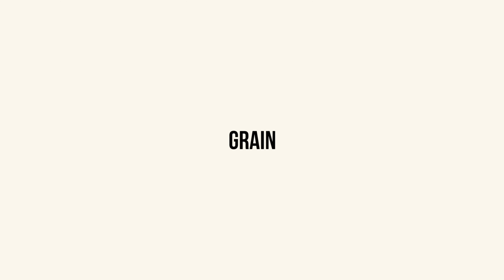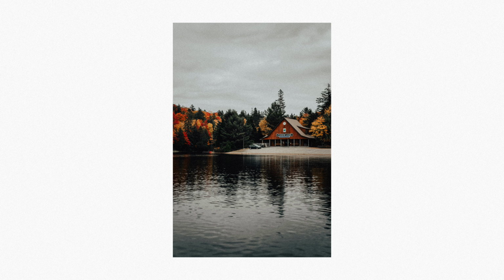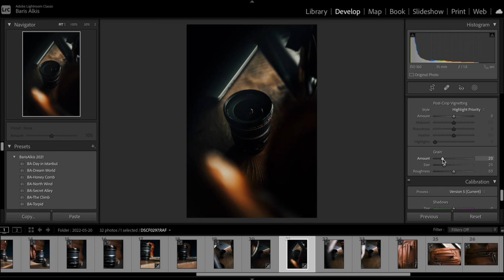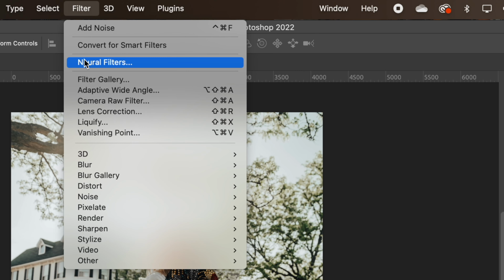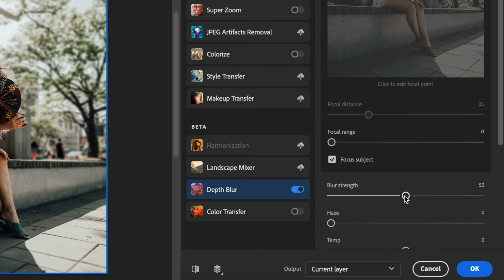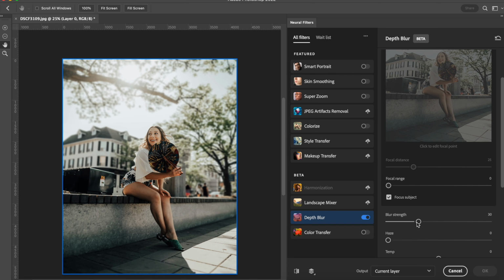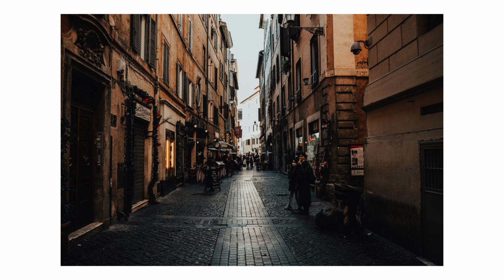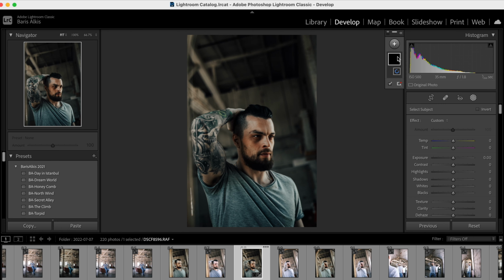4 Photo Editing Tools I Use The MOST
My most used photo editing tools over on Adobe Lightroom and Photoshop.

Chapters
0:00 Intro
0:48 Grain
1:33 Depth Blur
2:55 Masking
4:02 Preset Intensity

Say hi!

My Camera:
How I use Canon Lenses:
Camera ND Filter
SIGMA 18-35 f/1.8
Vlog Lens:
Drone:
Macro Lens:
Vlog Mic:
Studio Light:
Hair Light (I am bald lol):
Accent Light:
SD Card:
Gimbal:
Computer:
SSD:
Keyboard:
Mouse:
Set the mood:
Energy Source: